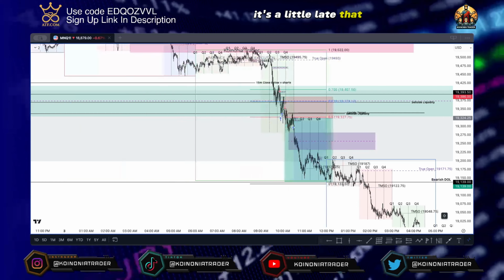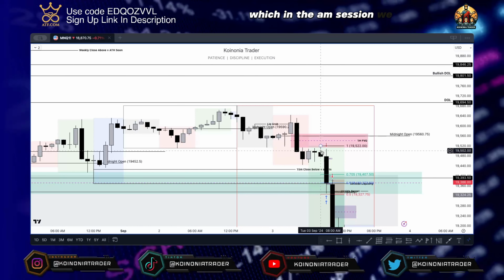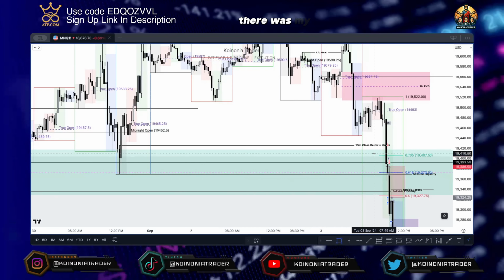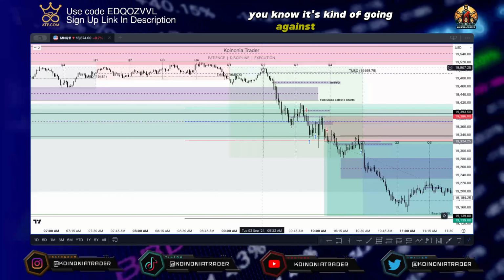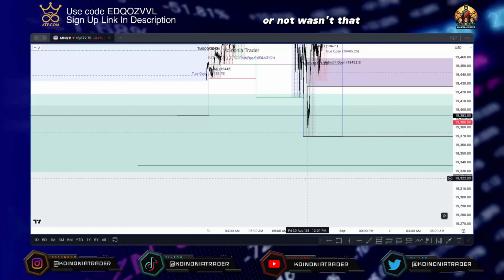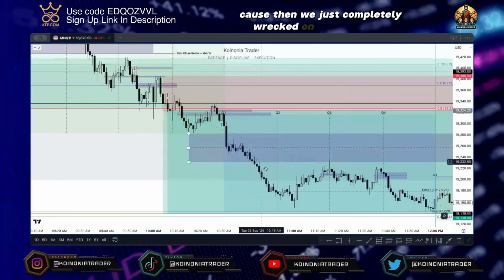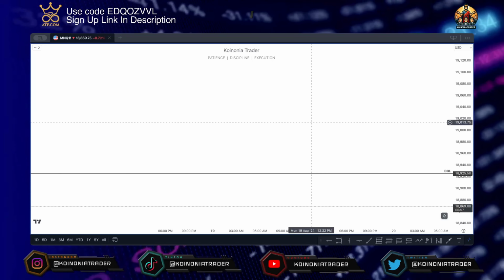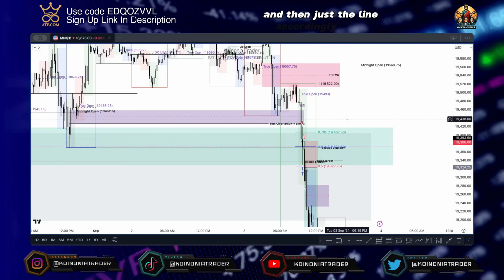September 3rd Trade Recap